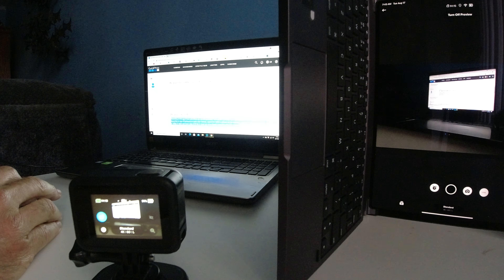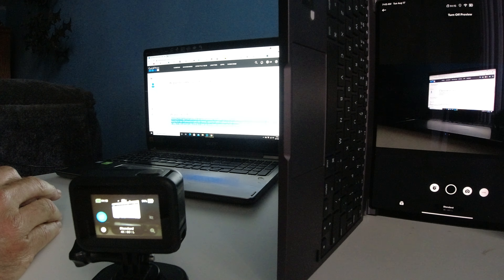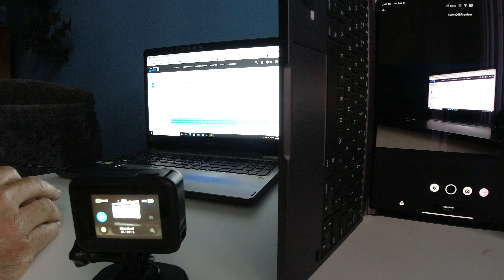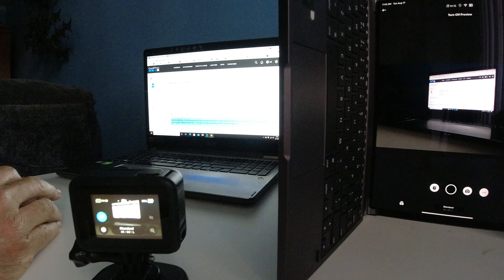GoPro quick with Ipad Pro 11 2nd gen how HEVC is supported